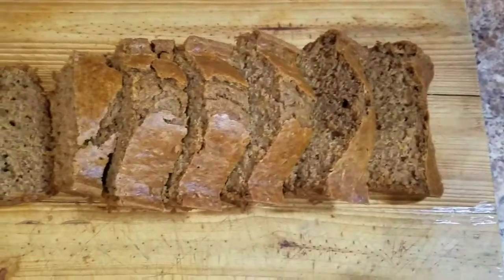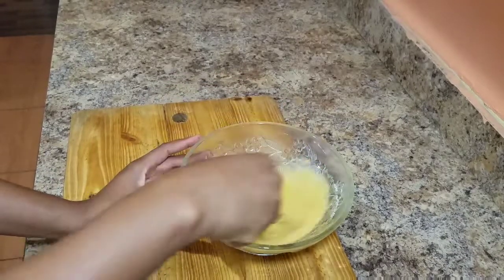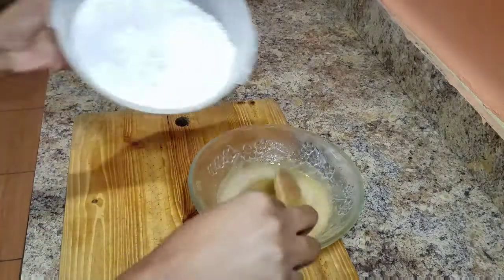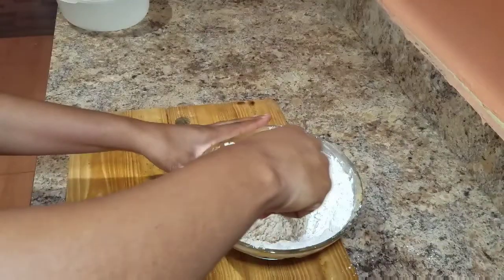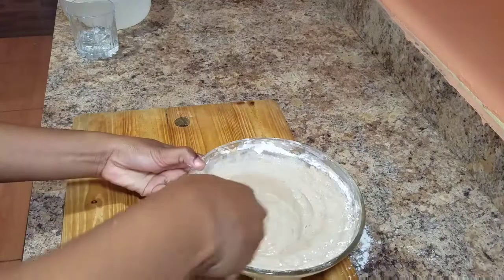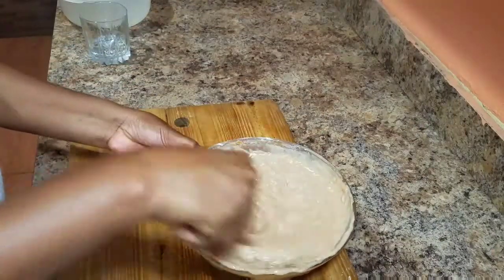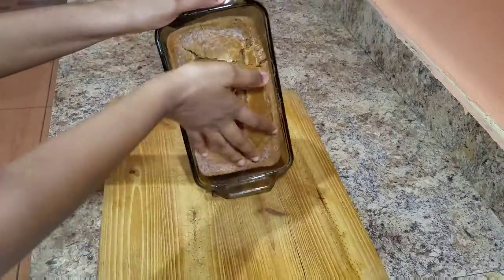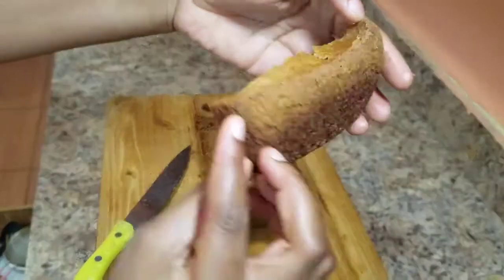Incredibly Moist and Delicious Carrot Cake | Summer Recipe for the family | Must try Cake Recipe